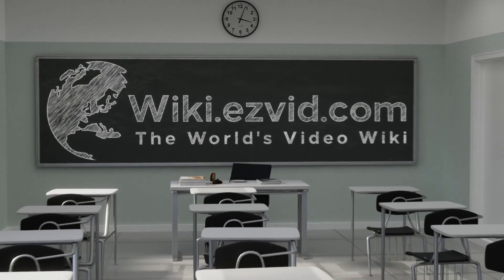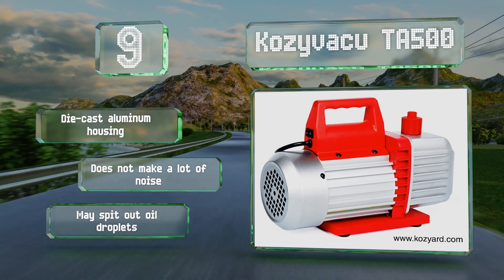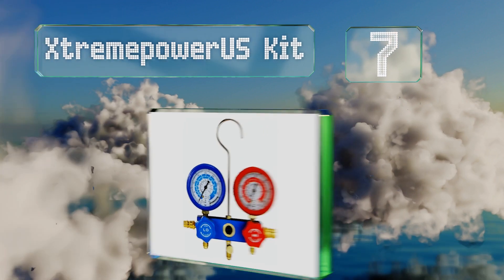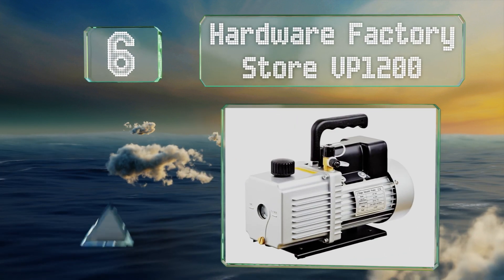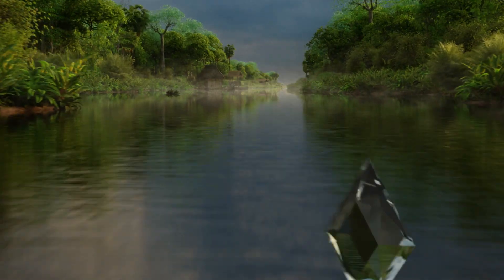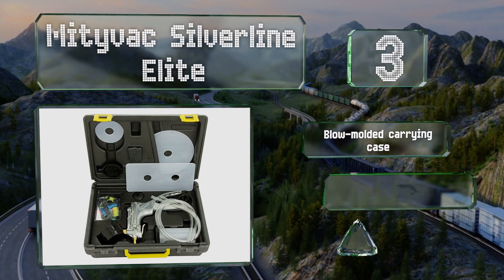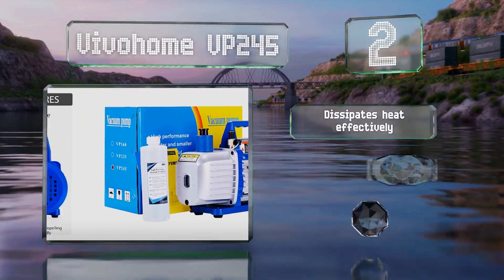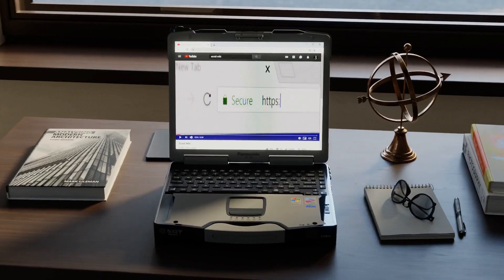9 Best Vacuum Pumps 2021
Our complete review, including our selection for the year's best vacuum pump, is exclusively available on Ezvid Wiki.

Vacuum pumps included in this wiki include the newposition rs-1, robinair 15500 vacumaster, hardware factory store vp1200, mityvac silverline elite, zeny ja0681, robinair vacumaster, kozyvacu ta500, vivohome vp245, and xtremepowerus kit.